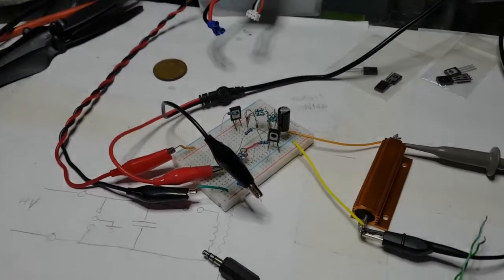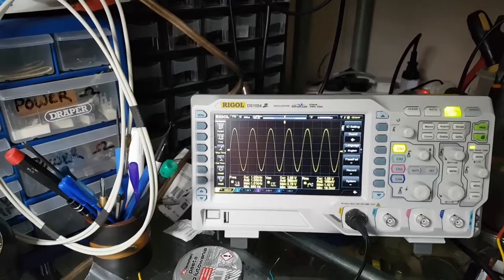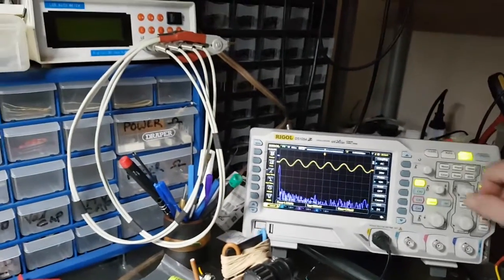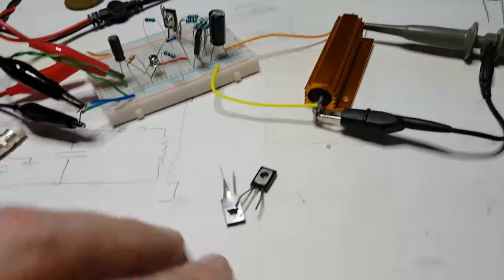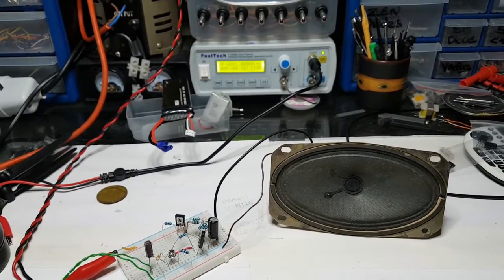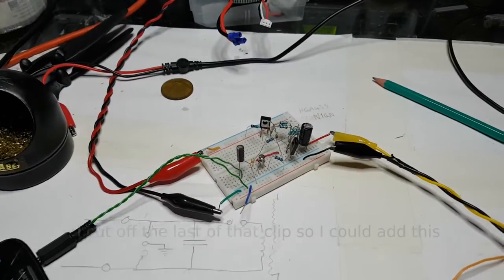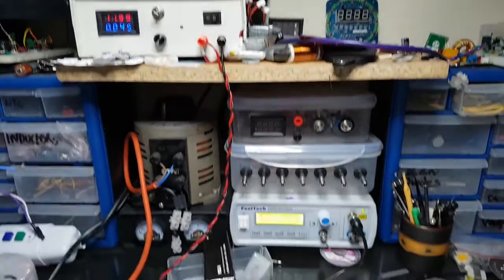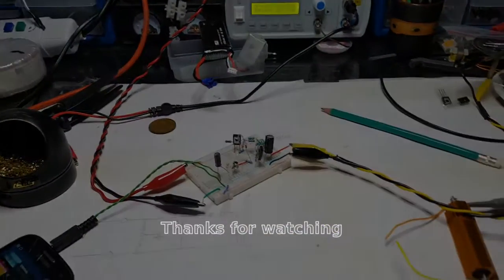Revised 3 Transistor Audio Power Amplifier Circuit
Put this little three transistor audio power amplifier on the oscilloscope and observed the clipping, changed a resistor and sorted that Then looked to reduce the power (milli watt) consumption to less than half of what it uses, sorted that and MO improved punch.. Used a speaker in a box, sounds great. Once I get it soldered on perf board with I check its power output. Also will build two channels on the perf board for stereo.